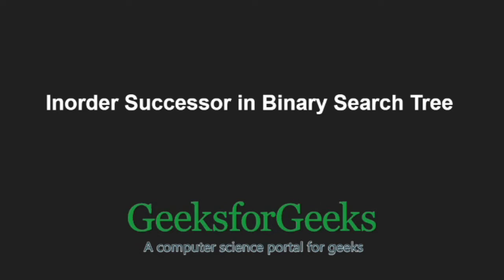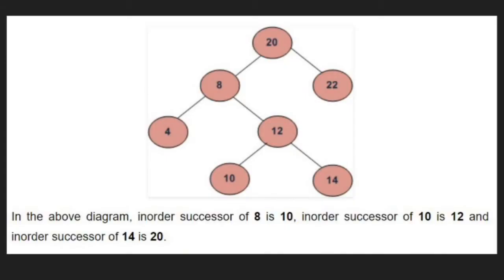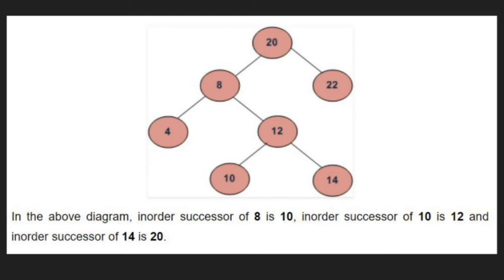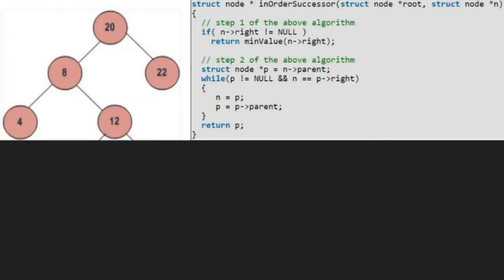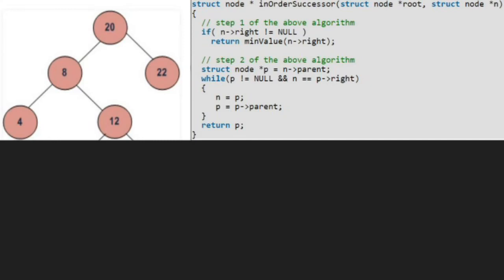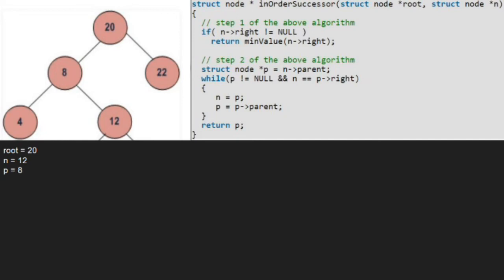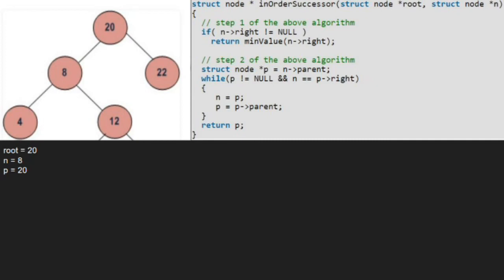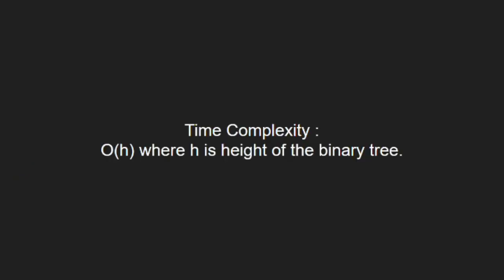Inorder Successor in Binary Search Tree | GeeksforGeeks